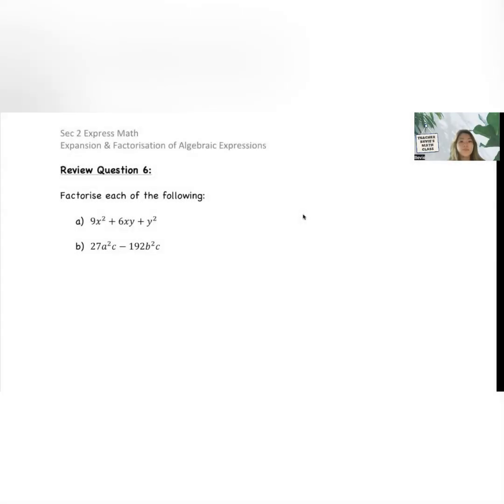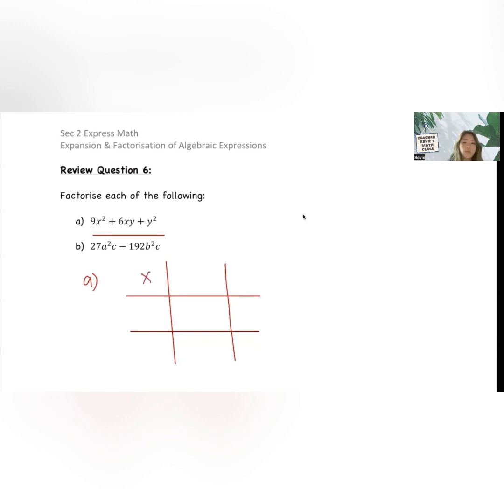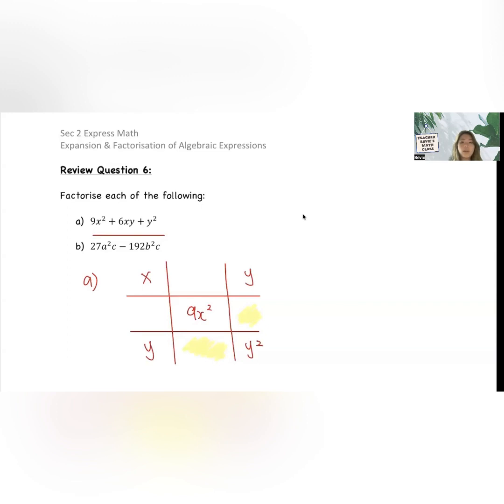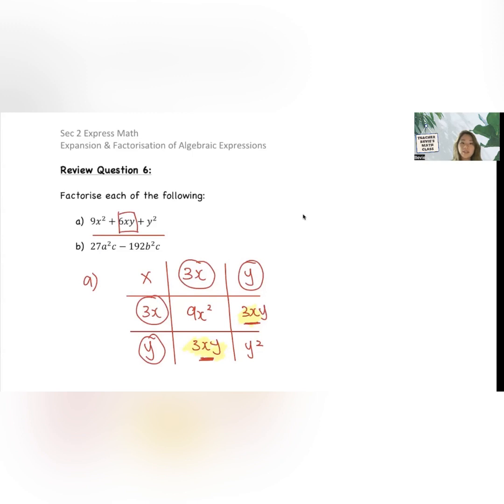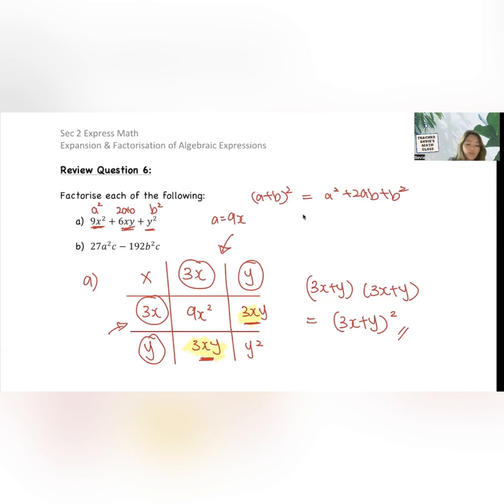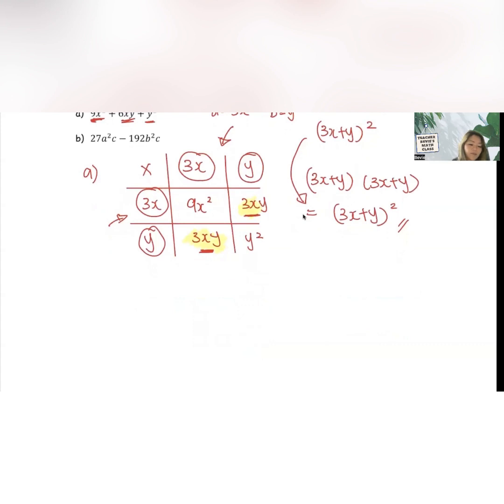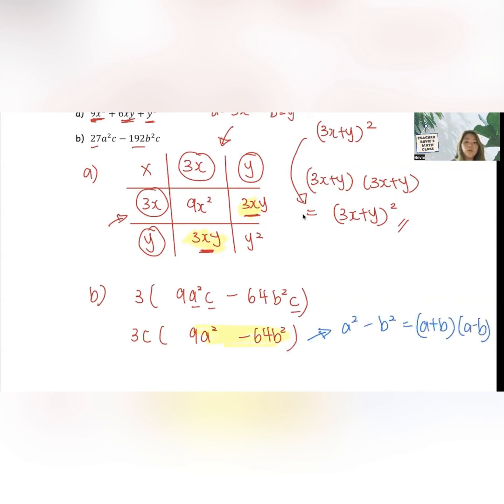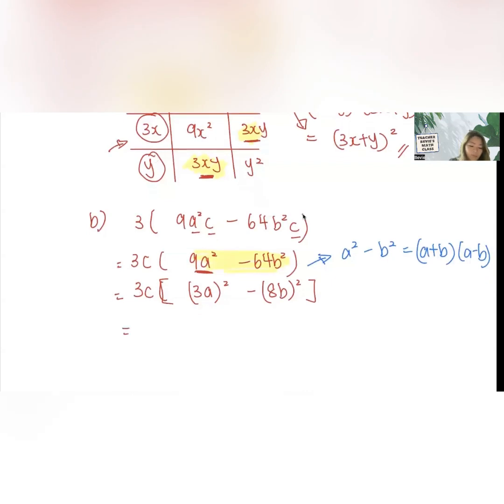Sec 2: Expansion & Factorisation of Algebraic Expressions ( Review Q6 )